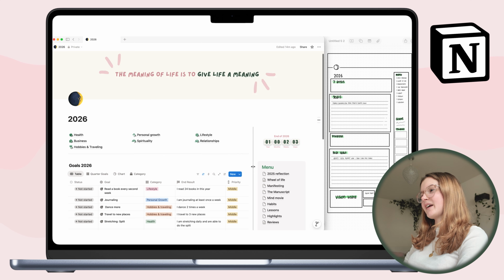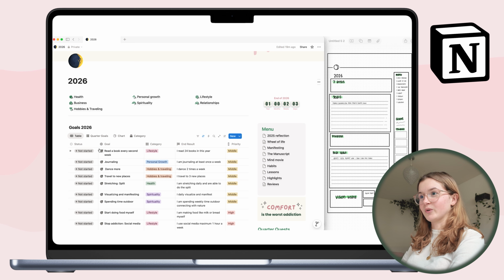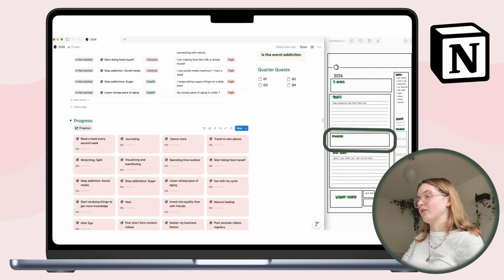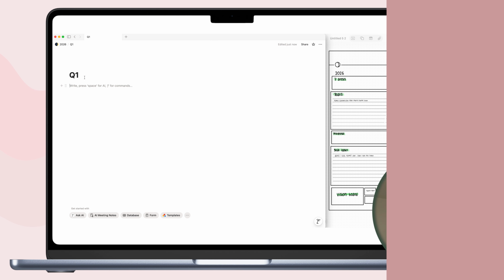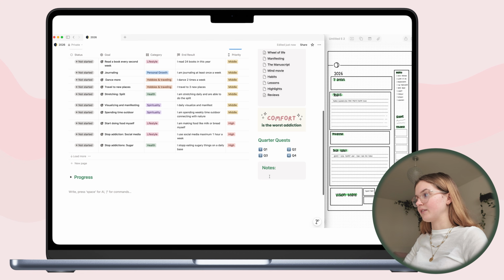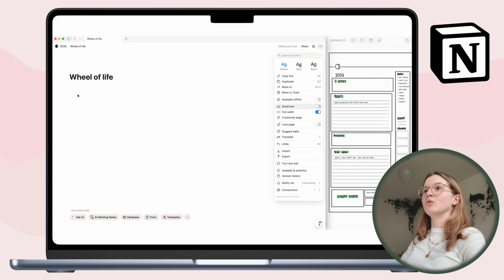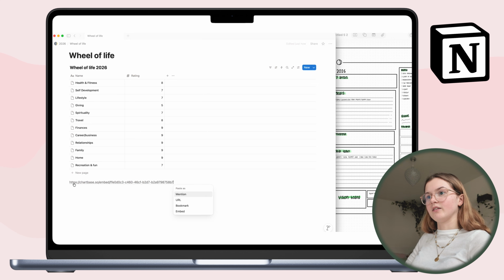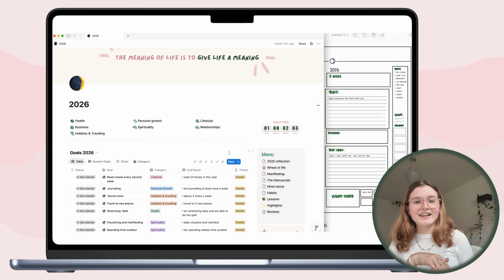How to Build a Notion System for 2026 | My Setup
In this video, I continue setting up my Notion page for 2026 with lots of new ideas and creative pages. 🎨⭐️💻

✨ Be grateful but never satisfied

👤About me
My mission is to help young people create a life they love by focusing on planning, growth, and self-discovery. Building routines, habits, and systems changed my life. I went from feeling lost and stuck to having clear goals, a productive mindset, and the tools to make my dream life happen—and I want to help YOU feel the same.

⏳Timestamps:
00:00 Intro
00:49 Sub-Items
02:15 Progress Bar
04:42 Organizing Goals into Areas
06:36 Quarterly Planning
08:17 Notes
08:44 Menu Pages
10:33 Wheel of Life
13:21 Menu Pages (Part 2)
14:45 Outro